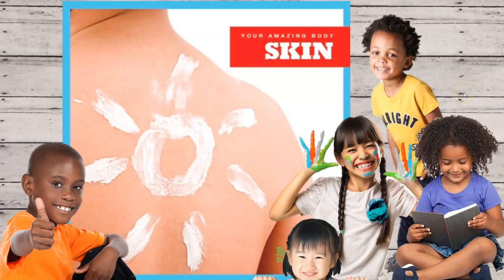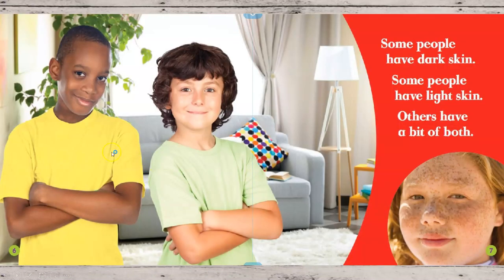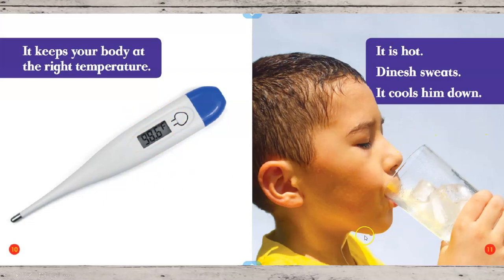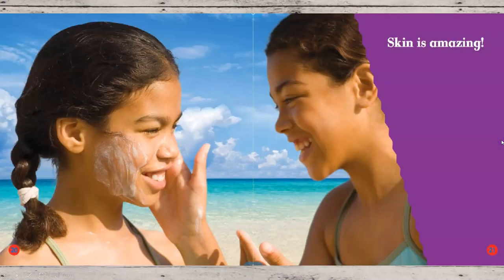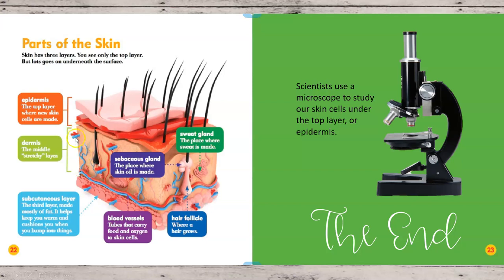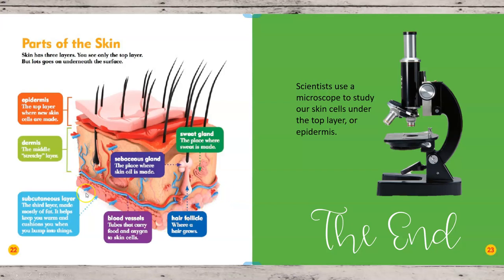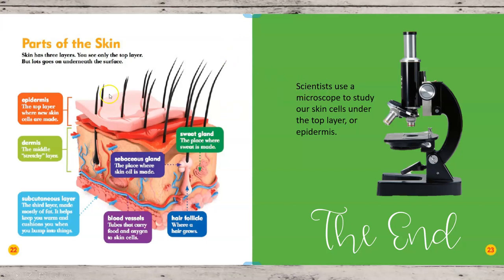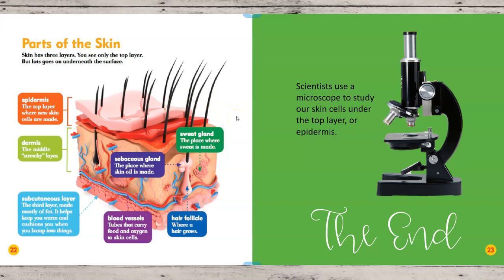Skin K-1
This video is part of a inquiry library lesson based on the book Your Amazing Body: Skin by Imogen Kensley. We are learning to do research about our skin.